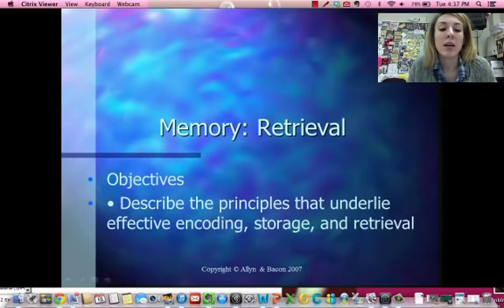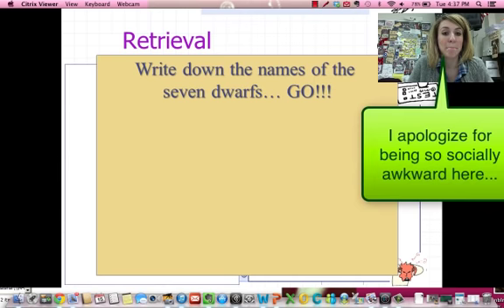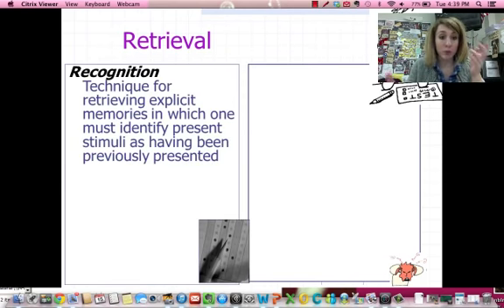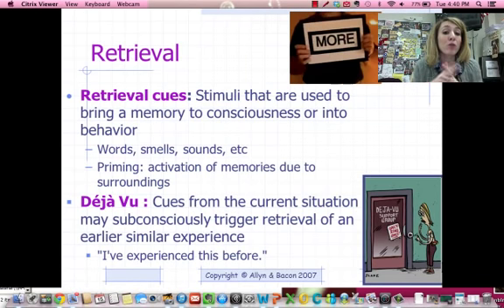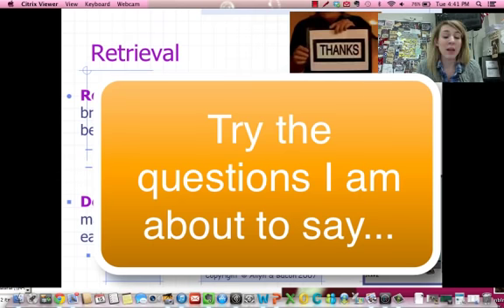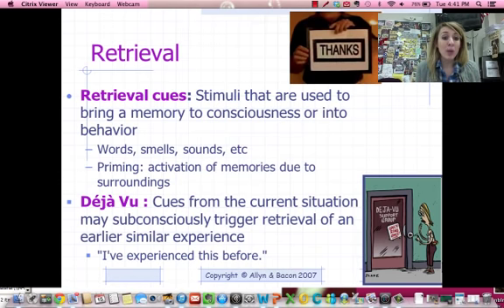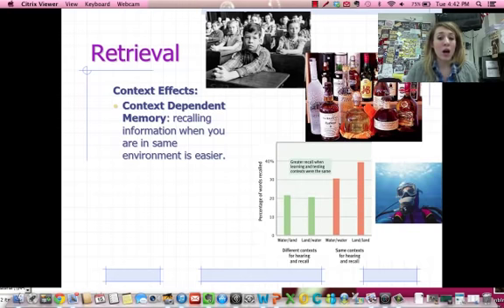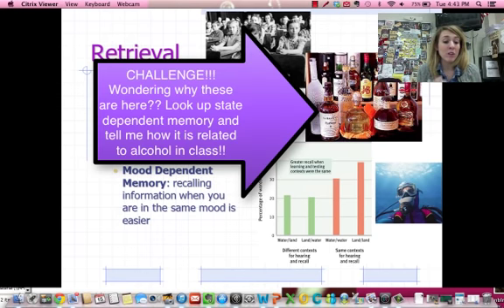Memory retrieval editted